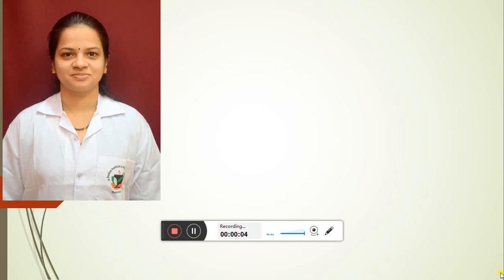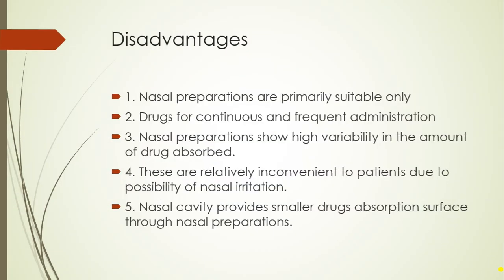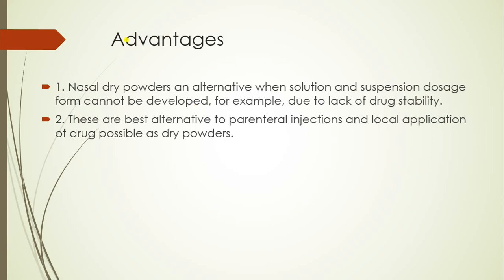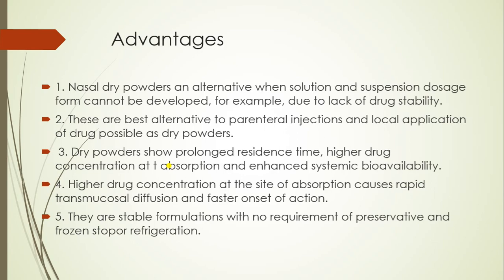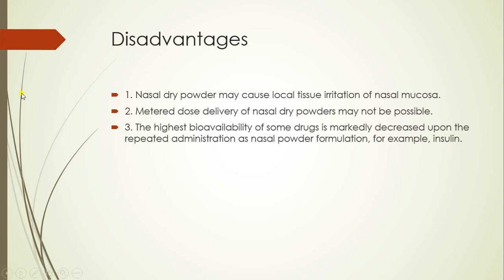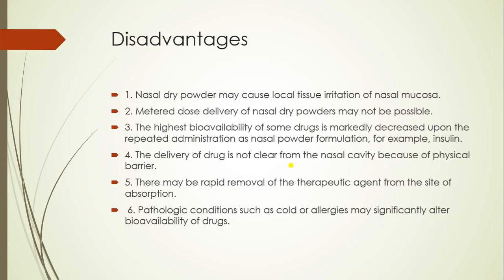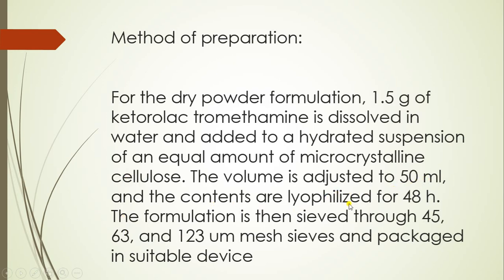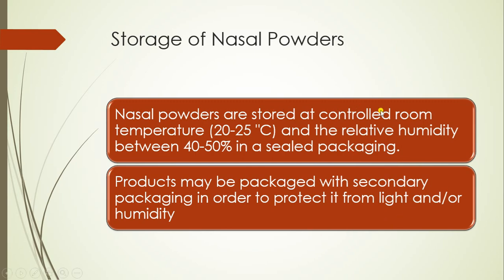Nasal preparations|Pharmaceutics|Nasal powders|B Pharmacy|D Pharmacy|GPAT|NIPER|Inhalers.